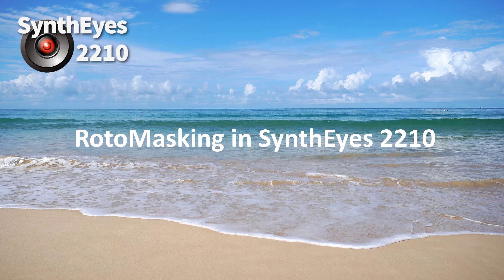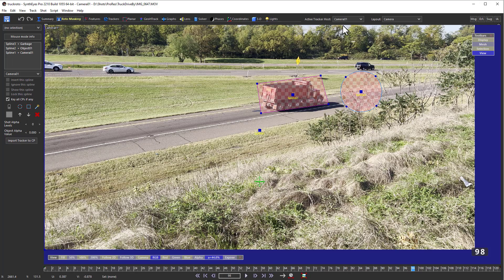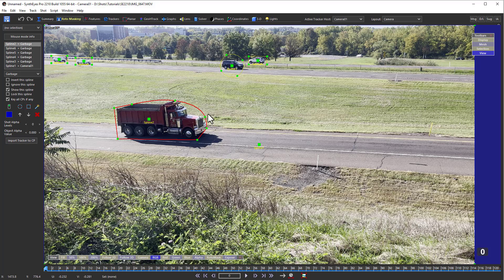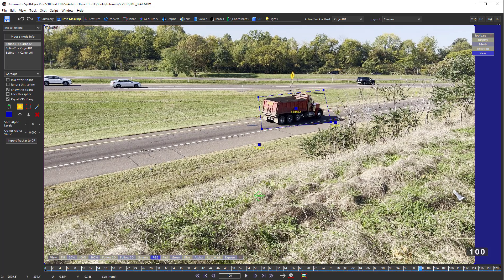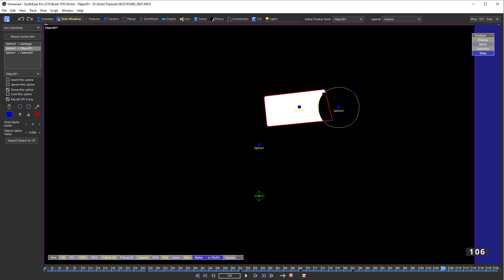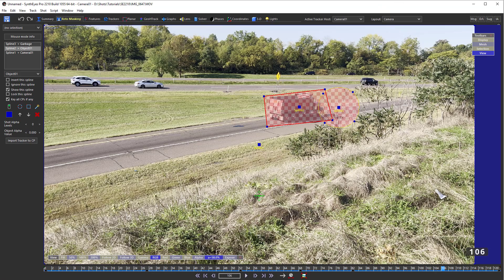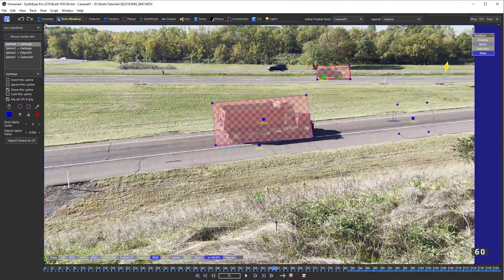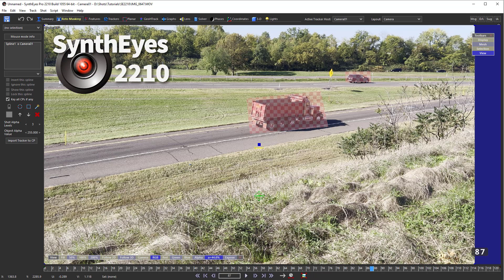RotoMasking in SynthEyes 2210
In this comprehensive tutorial, Russ Andersson walks you through the intricate details of rotomasking and describes some new features in SynthEyes 2210 that make can simplify your workflow.

Dive deep into the intricacies of roto masking, clarifying its purpose and debunking common misconceptions. Learn how to efficiently assign Blips to cameras and objects, manipulate splines for precise tracking, and optimize your workflow with SynthEyes' powerful tools.

Discover invaluable tips for creating and adjusting splines, managing object assignments, and leveraging advanced methods for optimal results. Whether you're a beginner or a seasoned user, this tutorial equips you with the knowledge and techniques necessary to excel in rotomasking with SynthEyes.

Don't miss out on this opportunity to enhance your tracking and compositing projects. Watch now and streamline your SynthEyes workflow!

🔍 Timestamps:
00:00 - Introduction
01:00 - Understanding the Basics of Roto Masking
05:00 - Common Misconceptions Debunked
10:00 - Creating Splines
15:00 - Adjusting Splines Throughout the Shot
20:00 - Advanced Techniques
25:00 - Conclusion